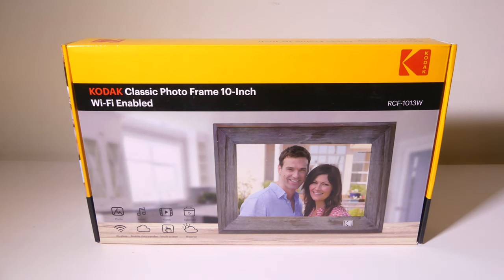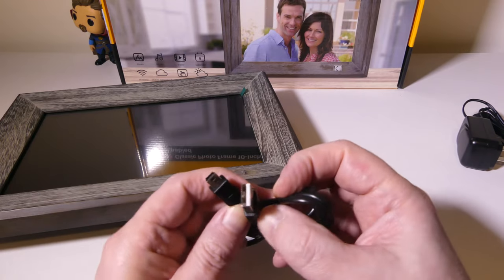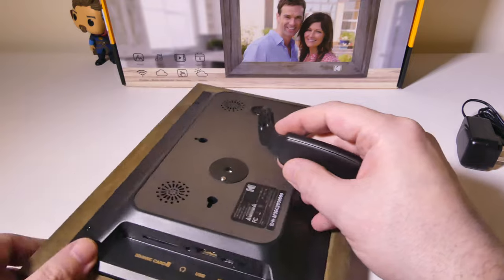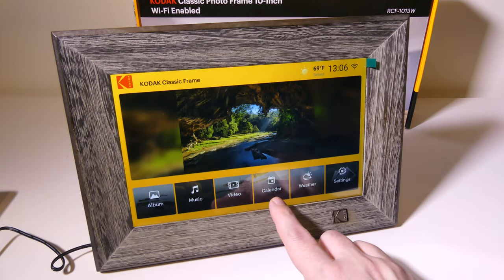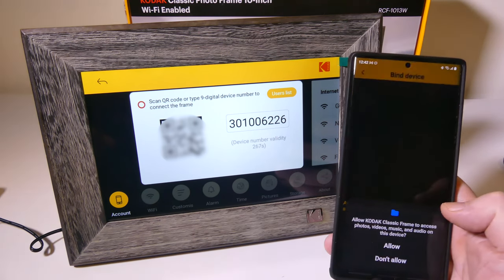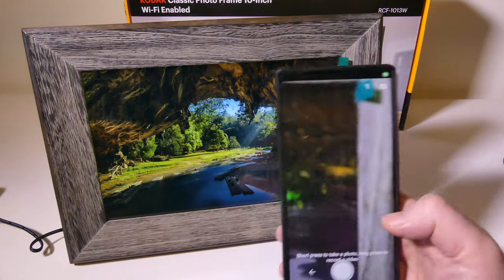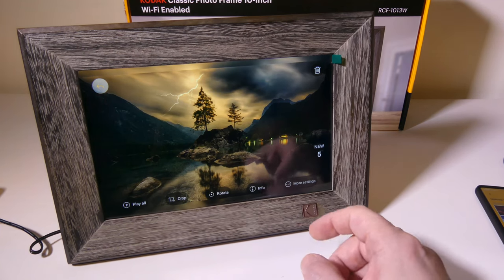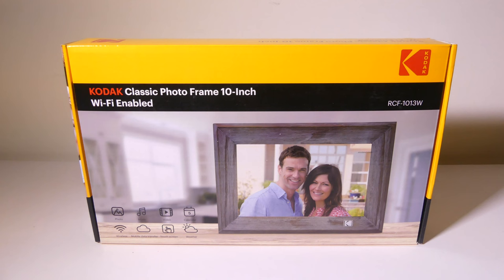Kodak Classic 10.1 Inch WiFi Digital Picture Frame REVIEW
🖼️ 1280*800 Resolution:Kodak has enabled the sharing of your memorable moments through this WiFi digital photo frame. High quality 10.1’’ touchscreen display with 1280*800 resolution (aspect ratio 16:10) is a great gift for new parents, grandparents, college kids or families separated by distance.

🖼️ Effortless to Set Up:Only a few steps to complete the setup. Share photos and videos from your phone or by email to the Kodak frame, wherever it is. The Kodak App for iOS and Android gives you full control over your frame; friends and family can enjoy your wonderful moments within seconds on KODAK WIFI digital frame.

🖼️ Multiple Functions:16GB internal memory will hold over 10,000 high resolution photos. Accepts both SD Cards and USB sticks for extended memory. Photo, Music, Video, Alarm, Calendar, and Weather, etc. The built-in speaker supports photo slideshow with background music.

🖼️ Thoughtful Gift:The unique decorative grey wood design makes a great addition to any room of your house or office. Kodak digital frame is the perfect gift for Mother's Day, Father's Day, Thanksgiving, Christmas Day, and other big days.

🖼️ Customer Service:Our Customer Service team is here to assist you when you need support. We have hundreds of thousands of happy customers. You can reach us through your Amazon ACCOUNT-ORDER-ASK QUESTIONS or just by email for more information.

Appreciated

Luke

kodak
kodak classic
kodak classic photo frame
kodak photo frame
wifi photo frame
kodak digital frames
photo frames
picture frames
smart photo frames
image frames
kodak classic frame
kodak frame app
kodak apps
wifi frames
remote frames
remote photo frames
wifi picture frames
kodak image frame
photography frame